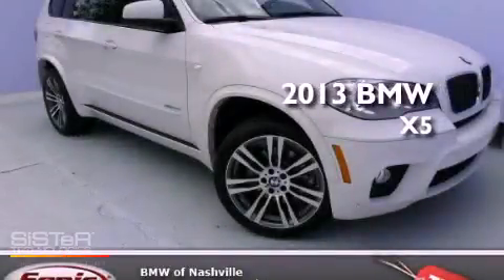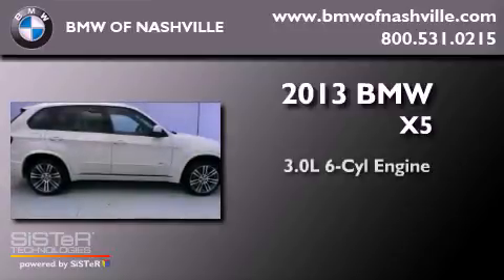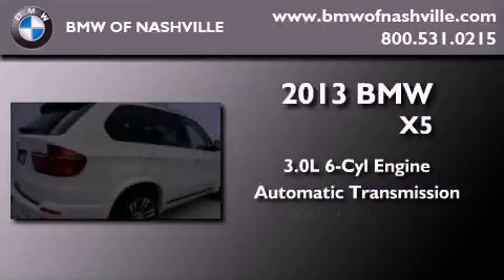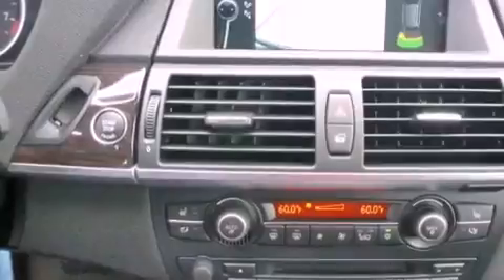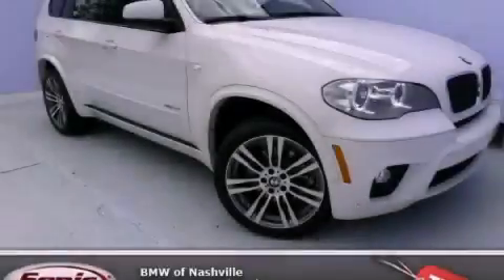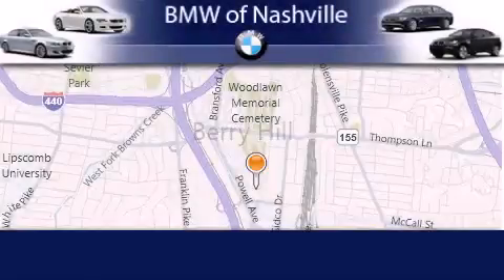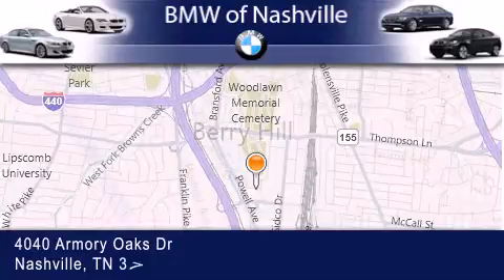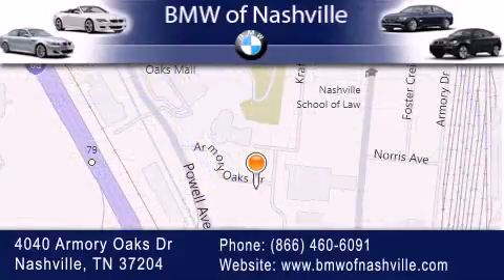2013 BMW X5 Nashville TN 37204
Year : 2013
 Make : BMW
 Model : X5
 Engine : 3.0L I-6 cyl
 Trans . : 8-Speed Automatic
 Exterior : Alpine White

 Interior : Black

 2013 BMW X5 Nashville TN